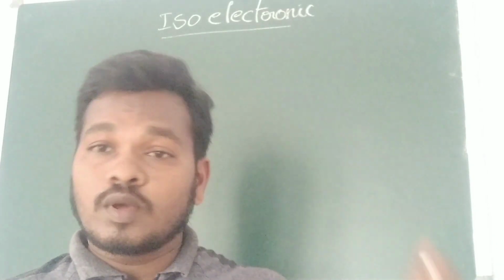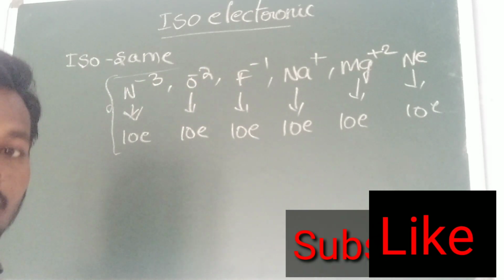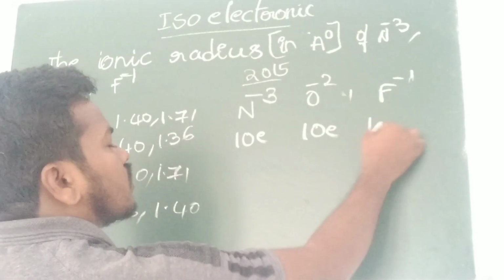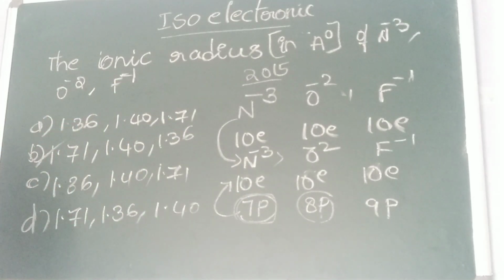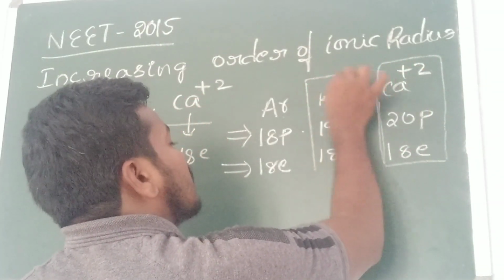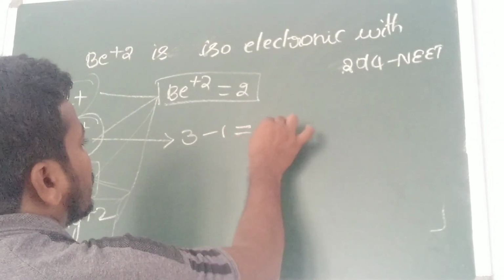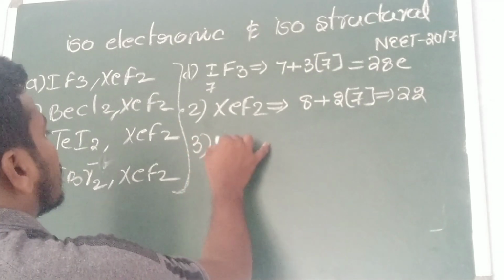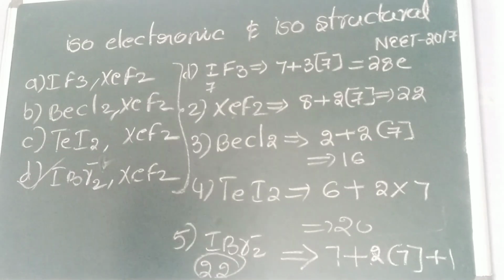isoelectronic and isostructural trick | isostructural species trick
trick to find isoelectronic and isostructural-isoelectronic species neet questions
isoelectronic isostructural Neet questions

your queries -topics to be covered

isoelectronic and isostructural trick
isostructural species trick
isoelectronic species
how to find isoelectronic and isostructural species
trick to find isoelectronic and isostructural
how to find isoelectronic species
how to find isostructural species
trick to find isostructural species
isostructural and isoelectronic compounds
isoelectronic
isostructural species
isoelectronic species class11

how to find mass number of an element
how to find sigma and pi bonds
how to calculate mass number
isothermal expansion
types of colloids
dipole moment chemistry
how to calculate dipole moment
how to calculate bond order
pi bond and sigma bond
why carbon 12 is taken as standard
how to find the atomic number of an element
easy chemistry by praveen
how to find sigma and pi bonds in a
compound
 sigma bonds and pi bonds
specific charge of electron e/m experiment
hybrid orbital
how to find atomic mass
how to find the mass number of an element
how to calculate atomic mass of an element
how to calculate sigma and pi bond
vander waals gas equation
sigma bond and pi bond
tricks for oxoacids of phosphorus
how to find mass number
what is sigma bond and pi bond
 klmnelectron configuration
sigma bond
how to find atomic mass of an element
vanderwaal equation
why carbon 12 for atomic mass unit
how to calculate the atomic mass